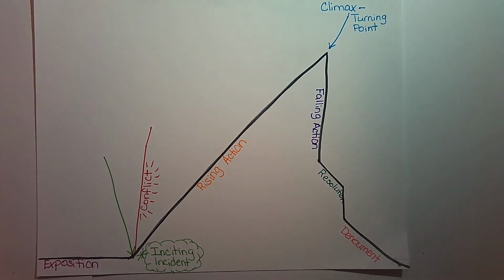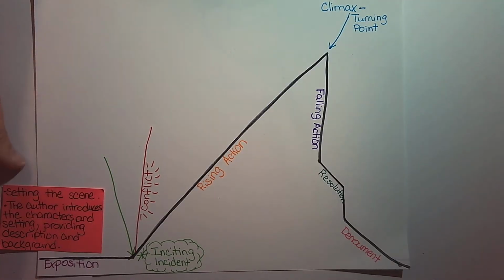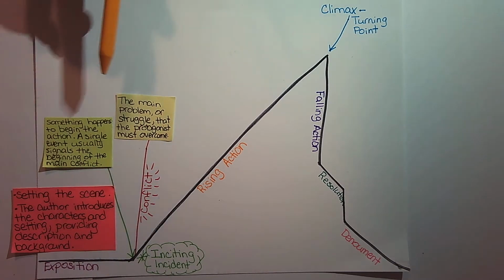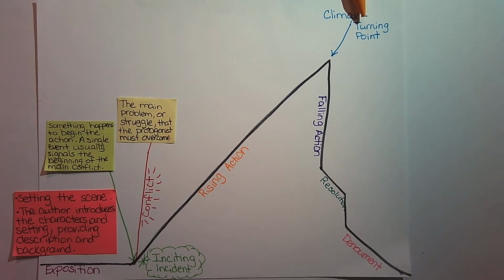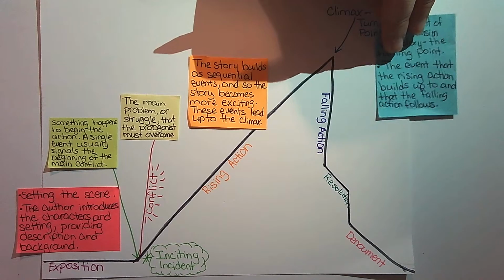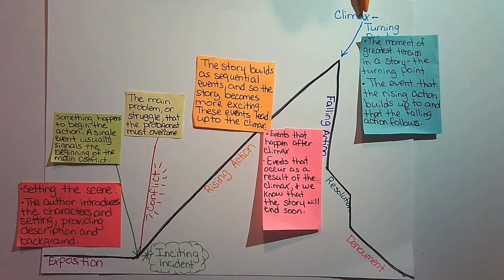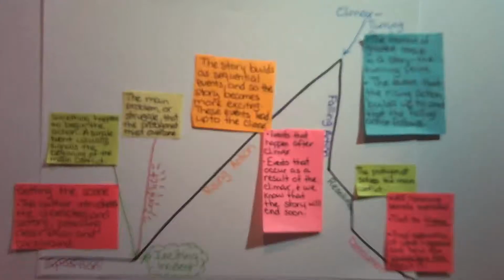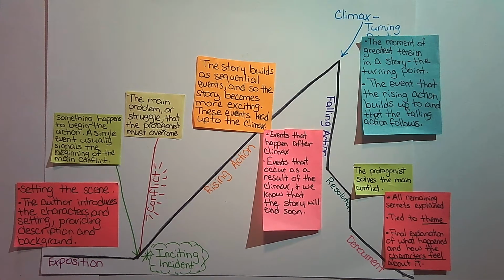WIN 20180826 16 41 02 Pro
This is a short video explaining each segment of plot on Freytag's plot pyramid.